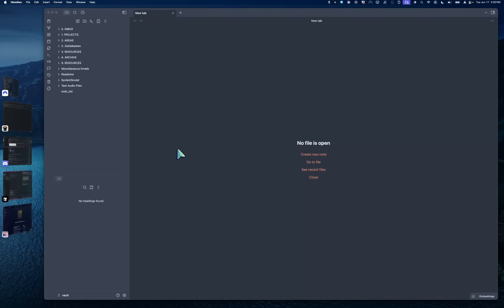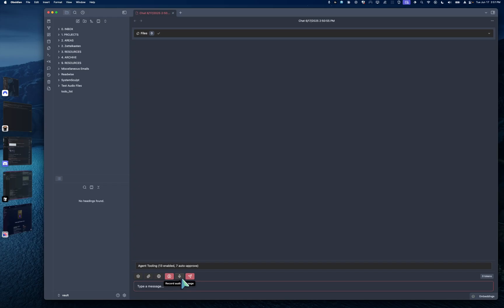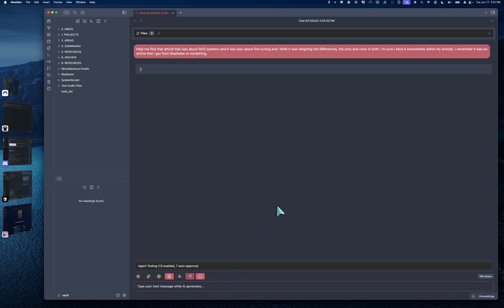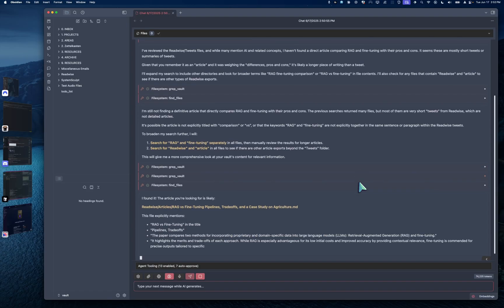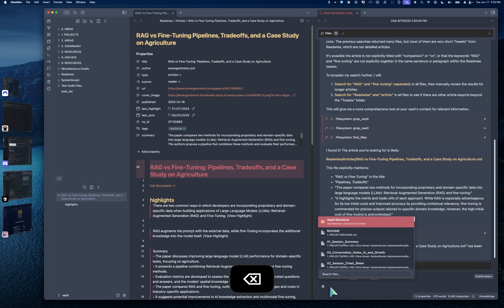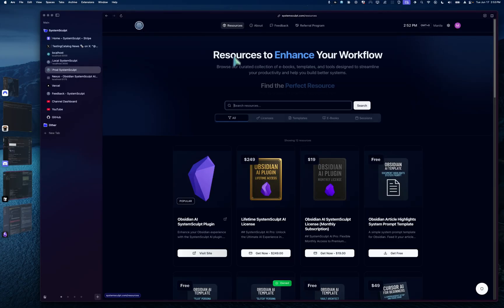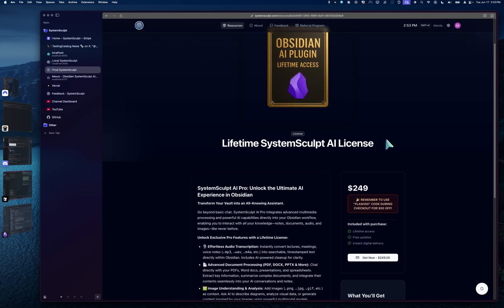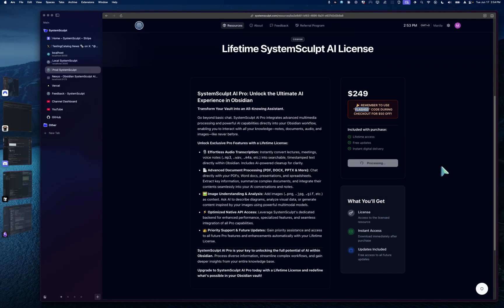Obsidian AI Agent Vault Search with SystemSculpt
Struggling to hunt down notes in your Obsidian vault? In this video, I show solo creators exactly how to instantly find any file using SystemSculpt AI. You’ll be able to voice-search your vault and save minutes every day.

📌 First, I open the SystemSculpt chat pane inside Obsidian with a simple Cmd+Shift+N hotkey. I enable Agent Mode to turn on the AI brain that greps my vault. I walk you through how to set up this Obsidian plugin in under 2 seconds. Ever wondered how fast you could access any note?

⚡ Next, I demonstrate how to record a voice query by clicking the red record icon and speaking my request. You see SystemSculpt transcribe my exact words in real time. I ask it, “Find the article about RAG systems and fine-tuning,” and the transcript appears instantly. How would this AI voice search change your workflow?

🔍 Then I hit Enter and watch it grep my entire vault in seconds, listing files like “RAG_vs_FineTuning.md.” I highlight the exact match and share why voice search beats manual typing or fuzzy filenames. Many users have found that voice-activated search cuts file-hunting time by over 50%. Ready to ditch the manual search grind?

💡 Finally, I show you how to install the free SystemSculpt Obsidian plugin in just two clicks. I walk through applying the FLASH50 code for $50 off a lifetime license on SystemScope.com. As requested by my community, I demo the checkout step-by-step so you never worry about API credits again. You’ll be up and running with powerful AI in minutes—hit the links above to get started!

**Timestamps:**
00:00 - Kickoff: Fast File Search with SystemSculpt
00:01 - Tackle Obsidian Vault File Hunting
00:11 - Launch Obsidian Chat & Agent Mode
00:26 - Record Voice Query with SystemSculpt
00:53 - Observe Real-Time Vault Grep Search
02:34 - Install Obsidian Plugin Step-by-Step
04:04 - Wrap Up: Start SystemSculpt Today